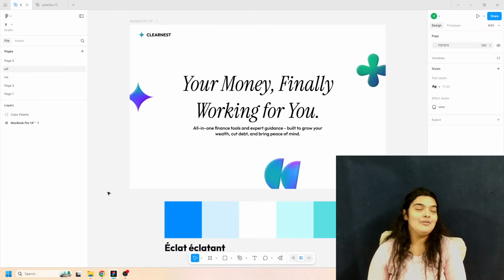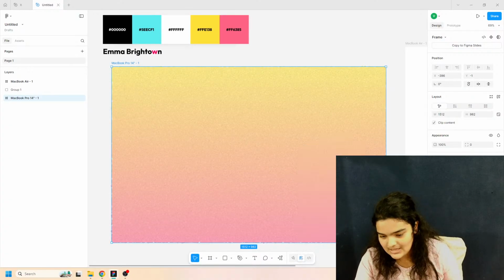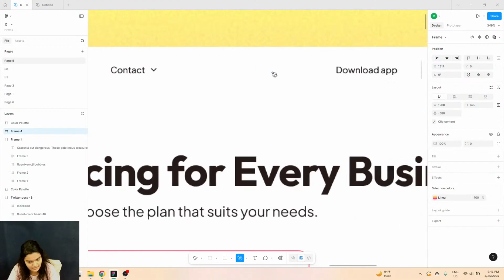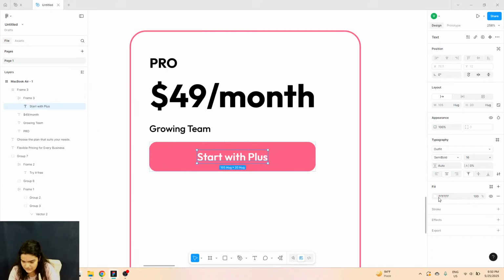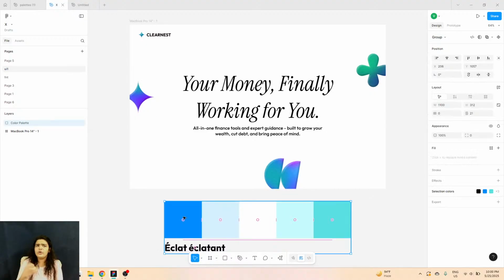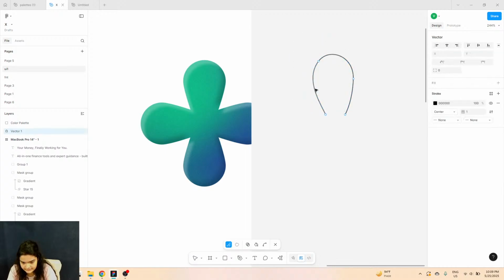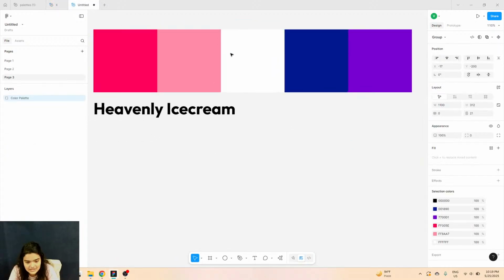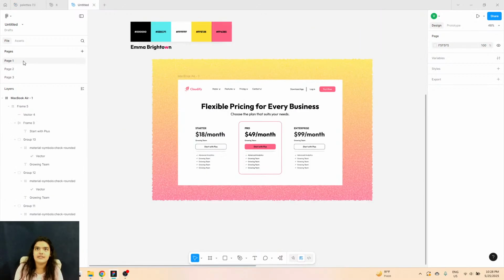Steal These 50 Color Palettes Before They’re Everywhere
🚀 Ready to transform your UI designs with color palettes that actually work? In this live session, I’m sharing 50 handpicked color palettes perfect for freelancers and designers who want to make their work stand out - before these palettes blow up everywhere!

🎨 Whether you struggle with clashing colors, dull designs, or just want fresh inspiration, these palettes will help you:

👁️ Instantly upgrade your portfolio and projects
✨ Create eye-catching, client-ready UI
✏️ Save hours of guesswork on color combos

✨ Plus, when you join live, you get exclusive access to the full free palette pack - and an invite to my upcoming free branding class designed just for UI/UX freelancers.

Don’t miss out - your best designs start with the right colors!